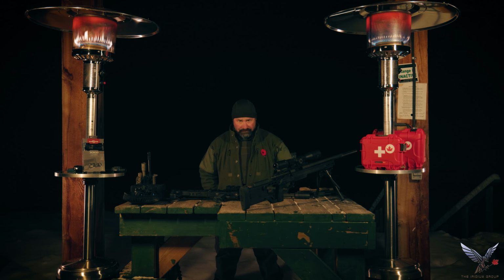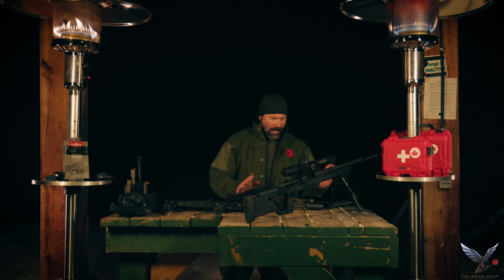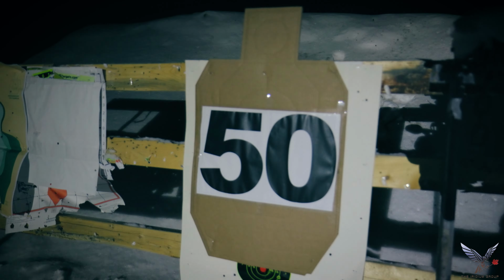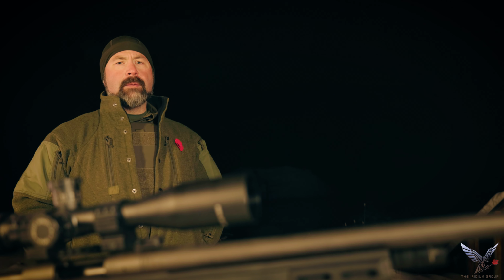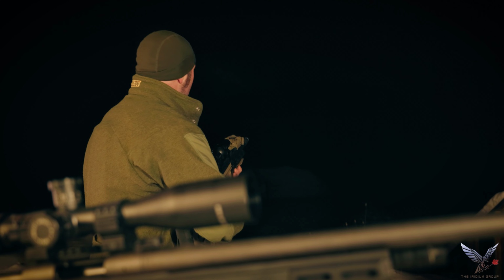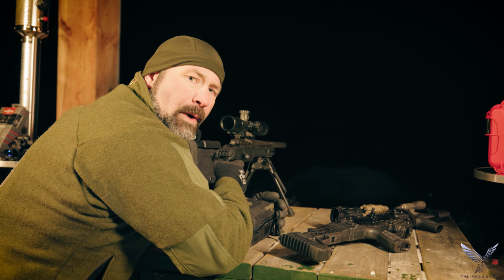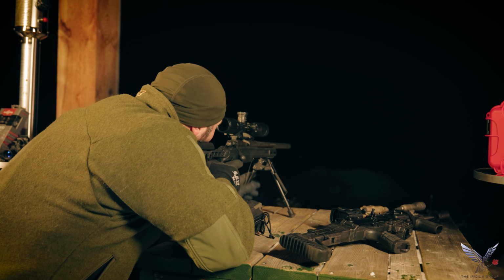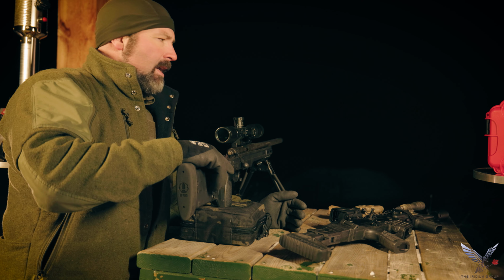X300 Ultra Vs. X300 Turbo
X300 Turbo ‘Punches’ Light

This compact flashlight really does the things, and well.

It mounts to a picatinny rail (note we prefer the -B models that clamp to the rail) and helps you SEE better.

Knowing what you’re looking at is half the battle, and PID is a thing.

We have these flashlights available if you would like them.

Later in the video, I talk about the work that @grindstoneministries is doing on deployment with @bearindependent and @refugemedical to Idabel OK for disaster relief in the wake of a very recent tornado. This local disaster isn’t receiving media coverage due to the news cycle, and so our friends are currently the ONLY NGO on the ground.
Please, go check them out and see if you can assist them in any way.

That’s all for now. It’s winter here, and that means moving snow and burning that super sweet natural gas to keep life going. 😆😉

Final thing for you.
Dad advice: Every article of clothing has a temperature. It is ALWAYS wool’s temperature. Get some.

~ snowbird Out.